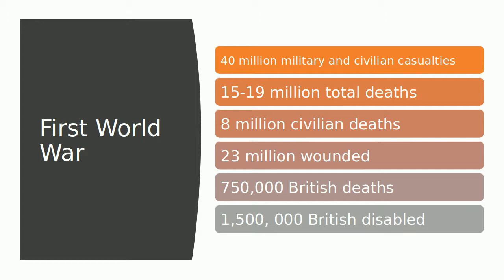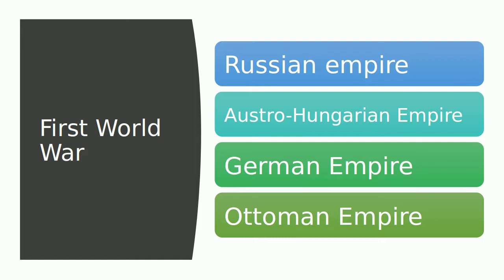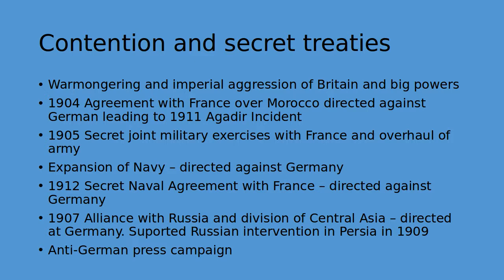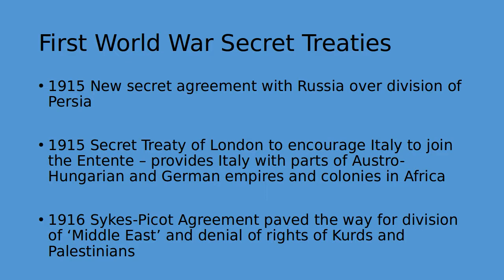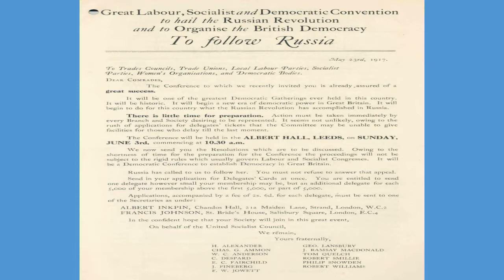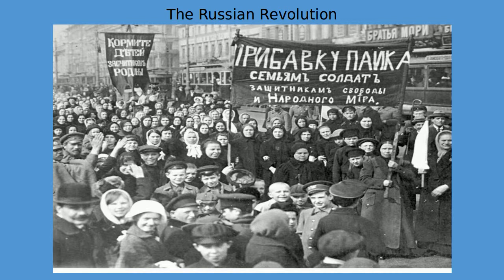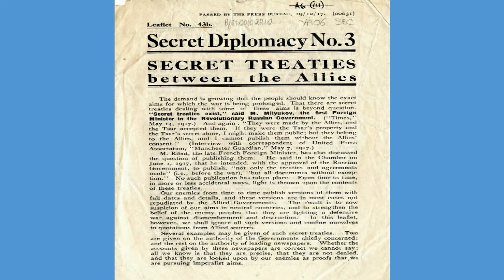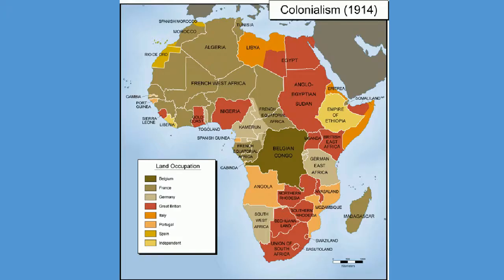The Real Story Behind the First World War - Part 2 : The hidden history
On Friday 9th November 2018, to mark 100 years since the end of the First World War, citizens from South Tyneside organised an event to help us all remember the events of a century ago with open eyes, and to learn something of the ramifications of that time on the events we are living through today.

This is the SECOND of three videos covering the whole event. This video includes:

1) Lecture by Dr Hakim Adi Professor of History at Chichester University (specialising in Africa and the African diaspora) on the reasons for the war and its consequences.

2) Q&A Session.

For a brief account of the reasons why the First World War happened you might like to read this: